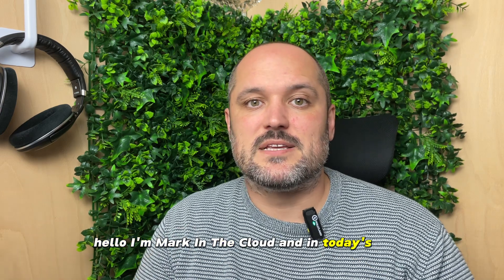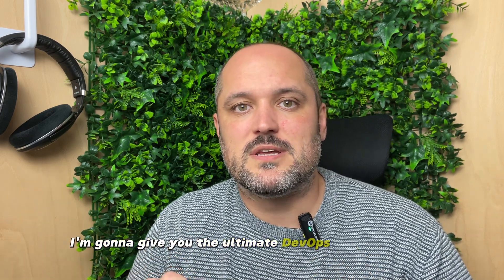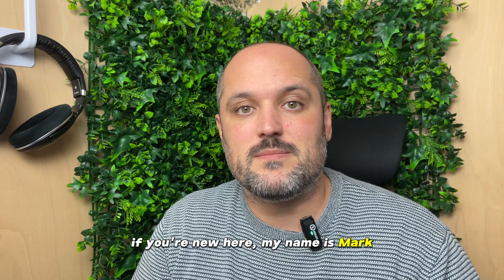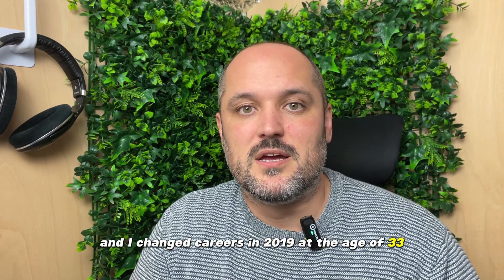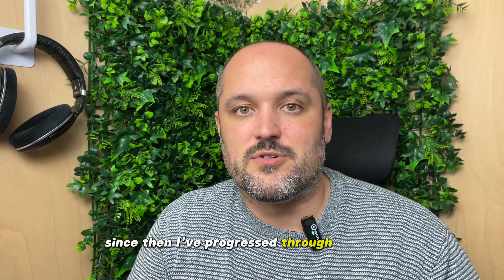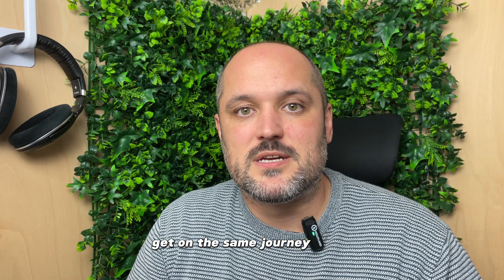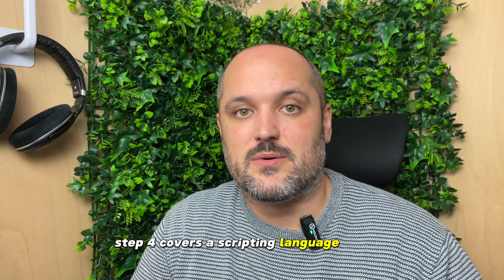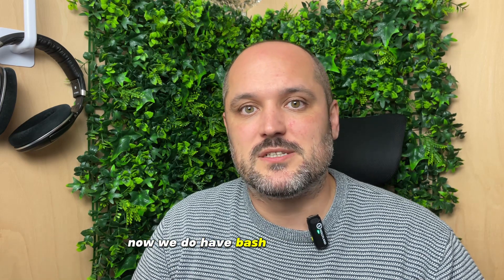The ULTIMATE DevOps Roadmap For Beginners | How to become a DevOps Engineer in 2024!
Here's my DevOps roadmap for beginners, the same skills that I gained to get my first DevOps role in 2019.

1. Linux & The Terminal
2. Bash Scripting
3. Docker Containers
4. Python
5. Networking
6. Terraform
7. AWS or Azure
8. Jenkins (CI/CD)
9. Ansible

With those foundational skills you'll be well equipped to get your first DevOps role in 2024.

Don't forget to build a project using most/all of those skills to make sure you stand the best chance of getting your first technical interview!